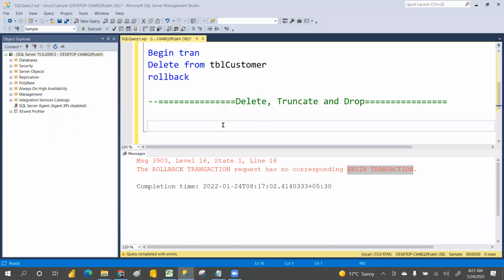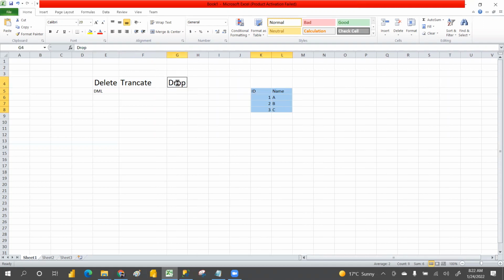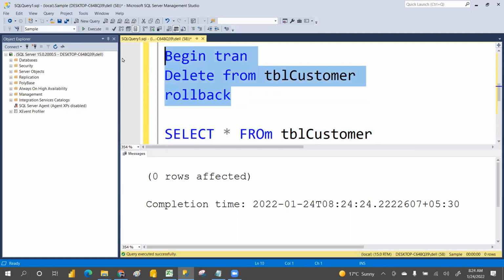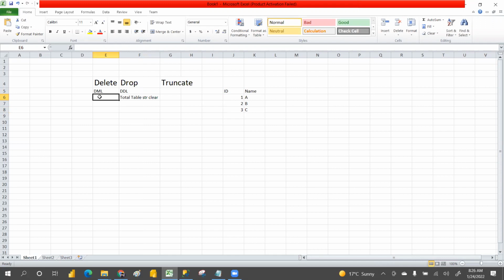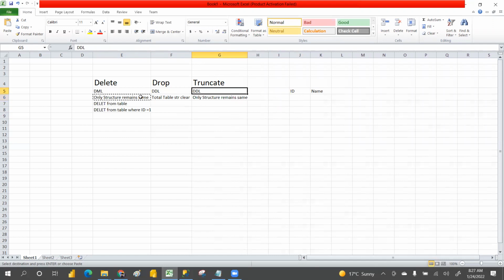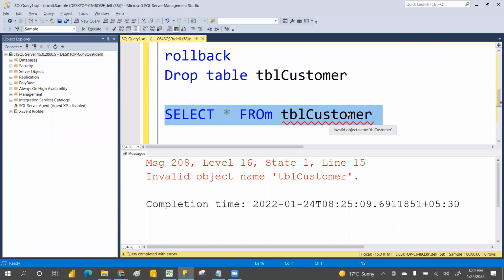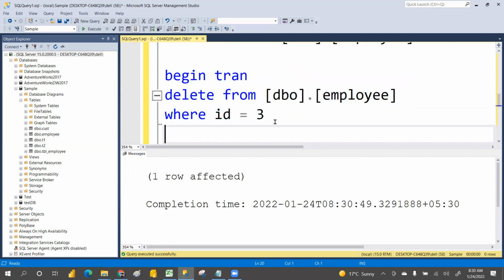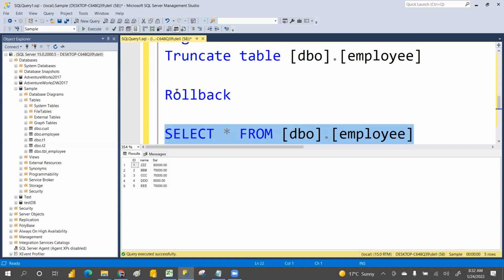Day09 Difference between Delete ,Truncate and Drop in SQL Server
In this video we learn Delete , Truncate and Drop in SQL Server